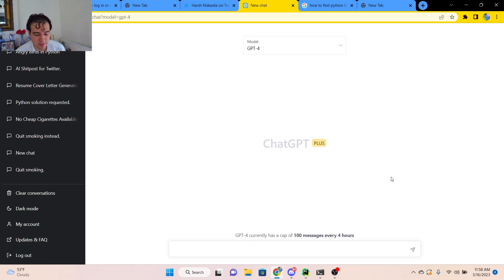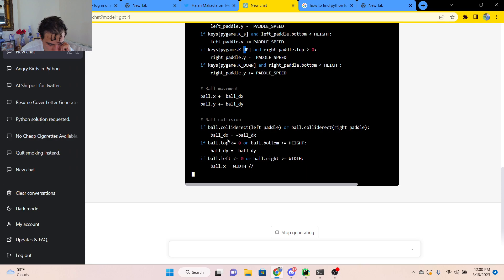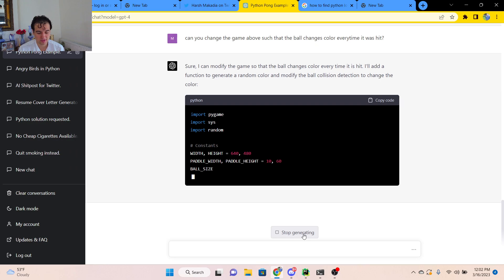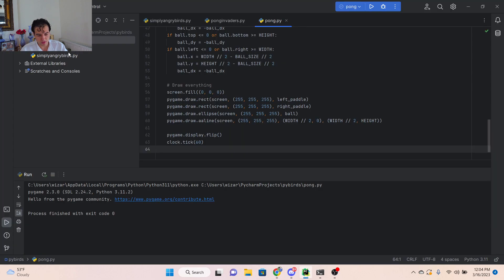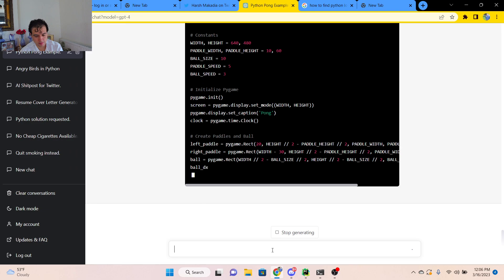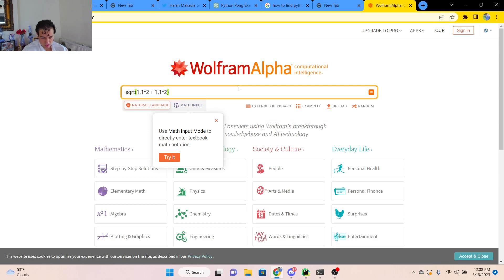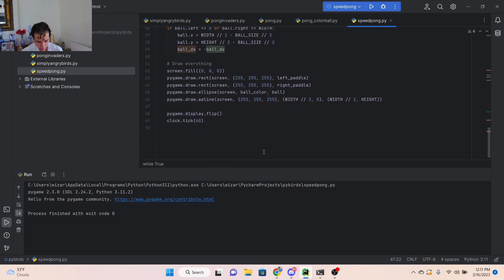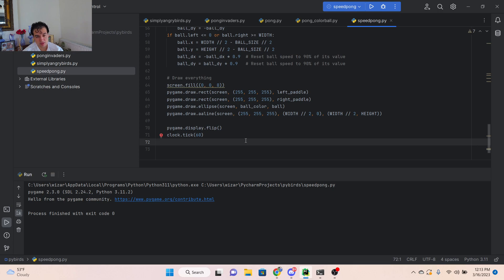GPT4 creates video games in 30 seconds! Software Engineer explores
Hey guys,
This is part 2 of my series where I investigate the capabilites and potential behind OpenAI's GPT4 model.

I had a lot of fun making this video so please remember to like the video and comment out any other ideas you want me to test out.